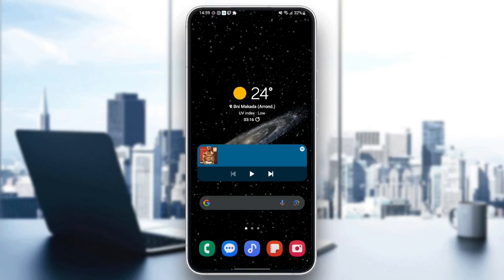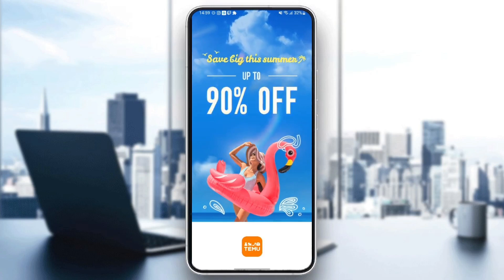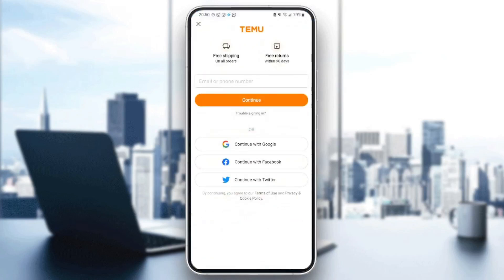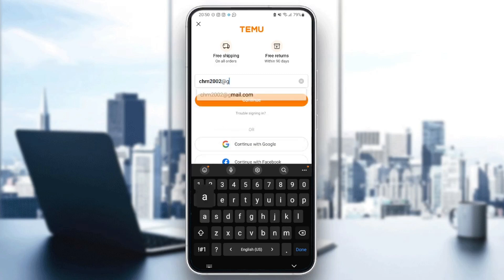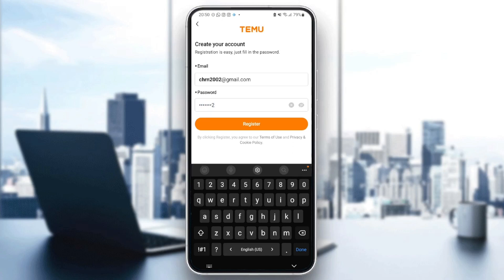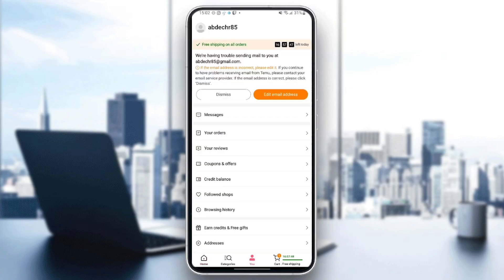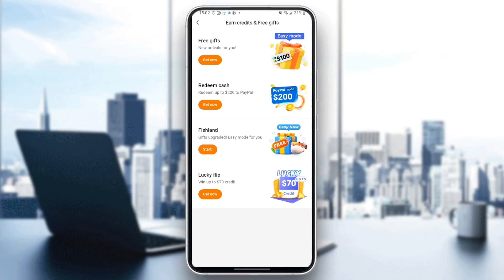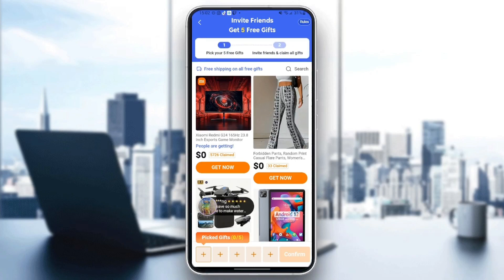How To get Free Stuff Temu Tutorial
Today we talk about how to get free stuff temu,temu app review,temu,how to get free stuff on temu,temu coupon